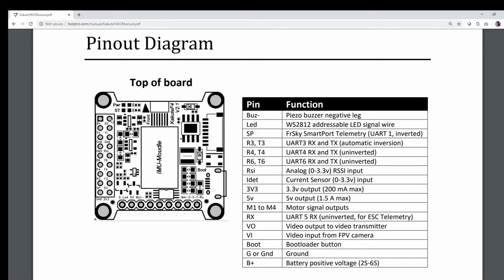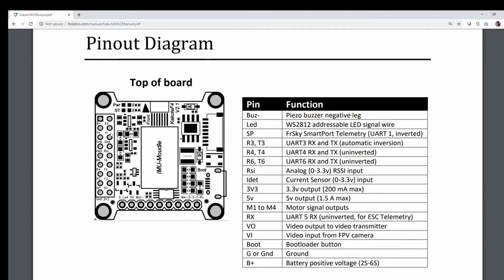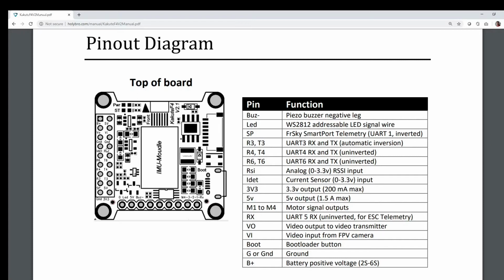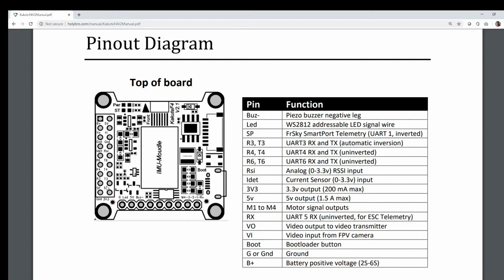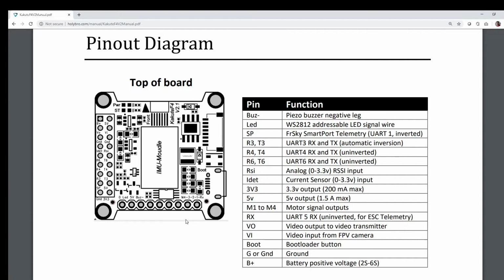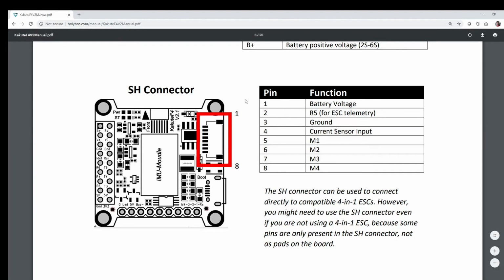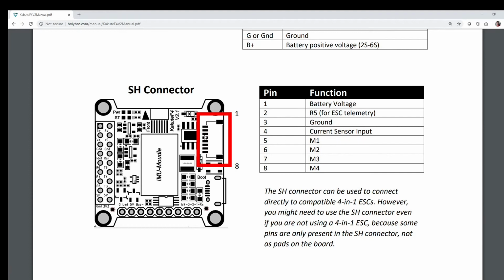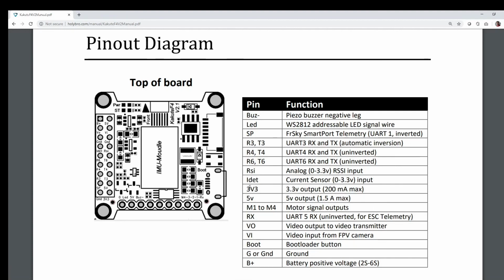How To Build a Drone Part 3 - Flight Controllers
Part three of the series on how to build a drone. Please go through the first two parts before watching this. I discuss in this section flight controllers.

or

or